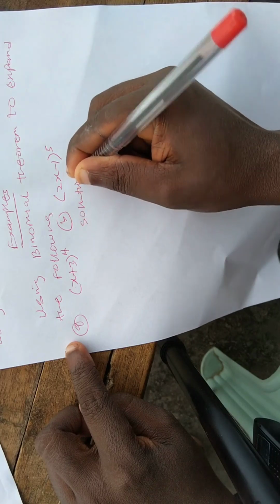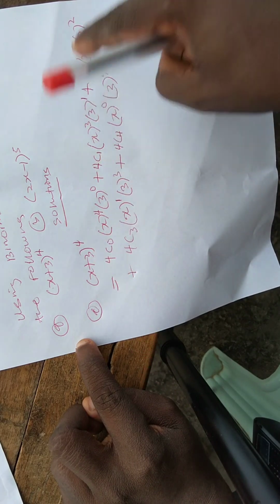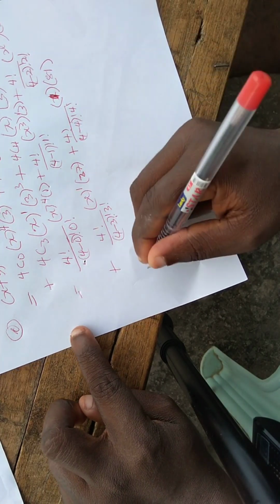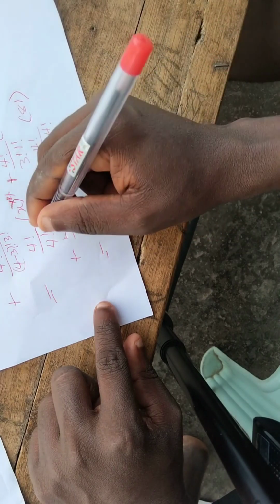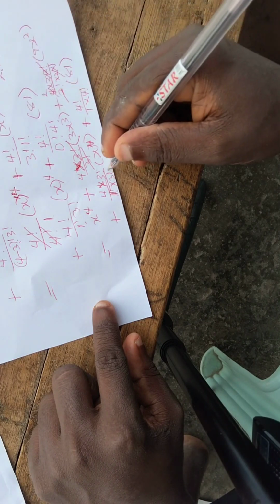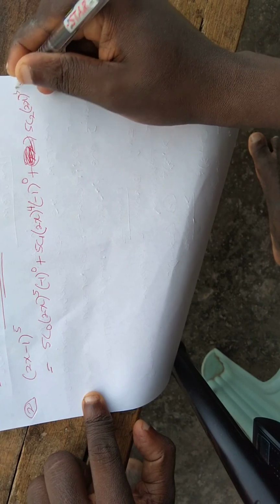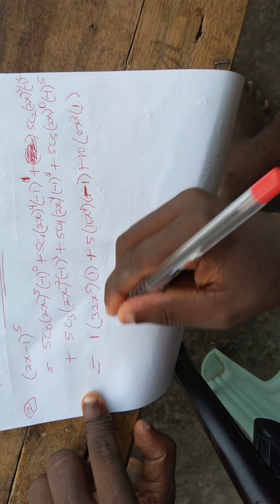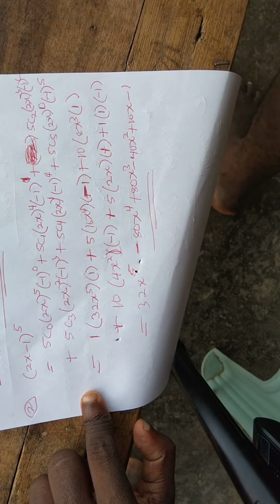Expansion using Binomial Theorem | JAMB, WAEC & POST-UTME 2026 Mathematics Tutorial